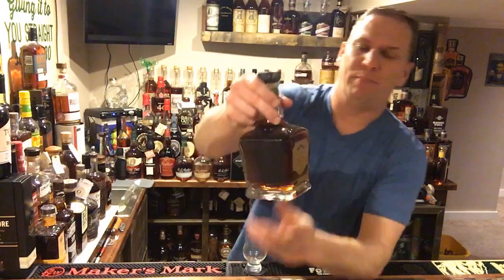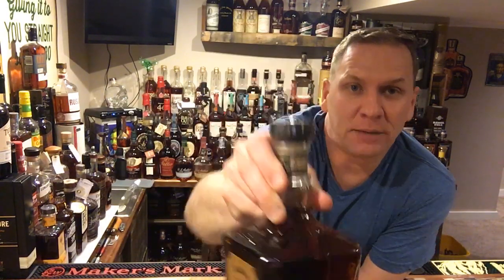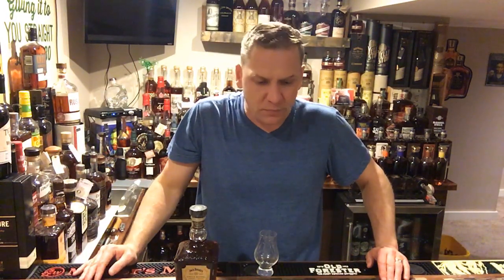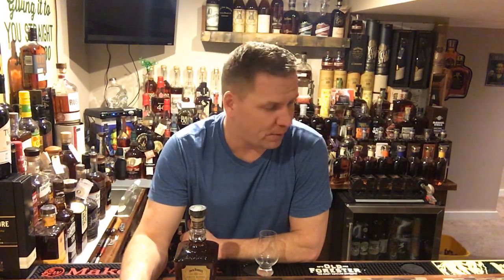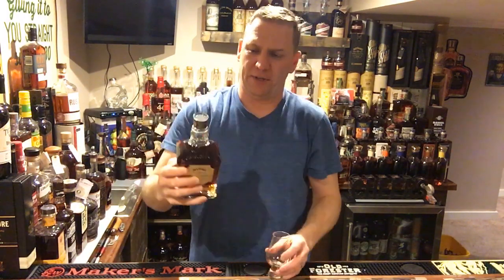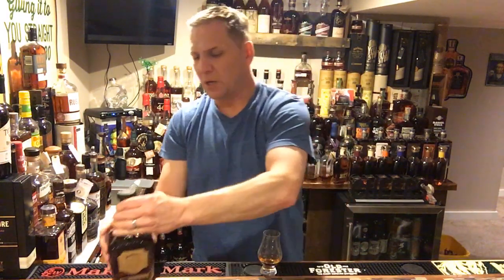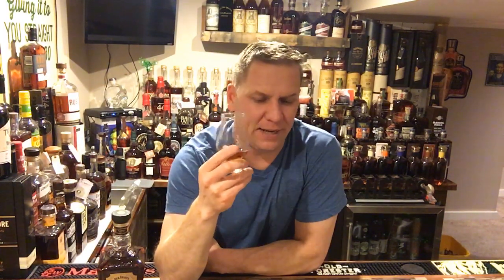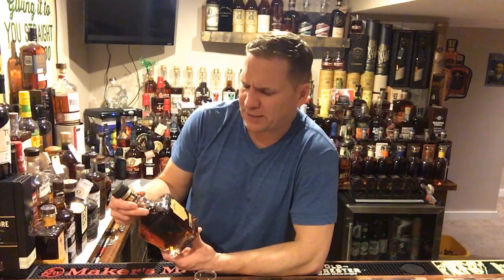Episode # 95: Jack Daniel’s Single Barrel, Barrel Proof review